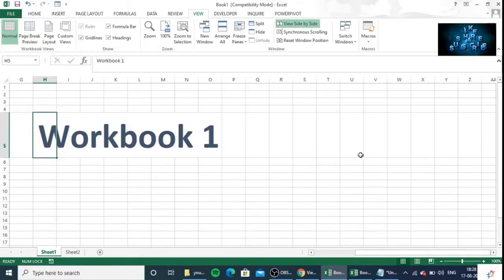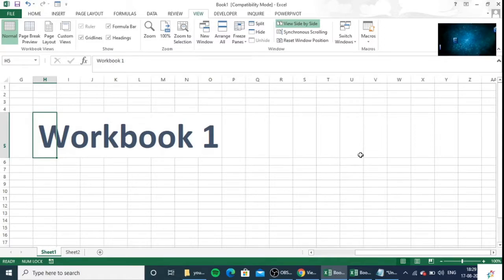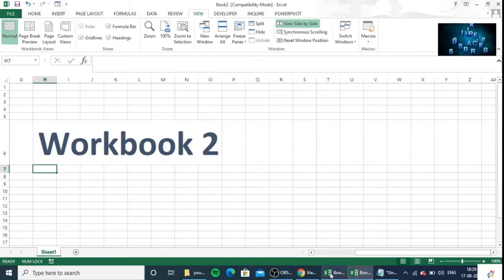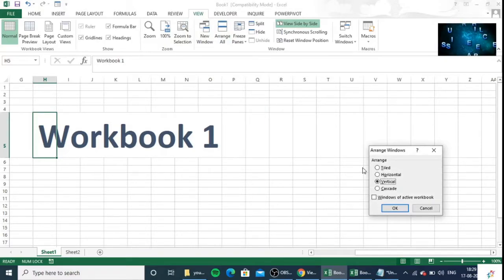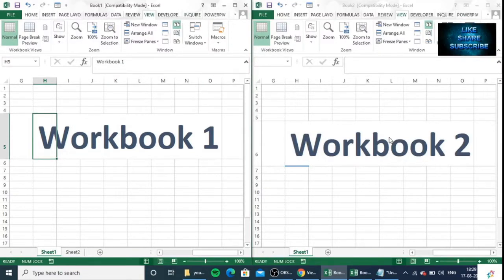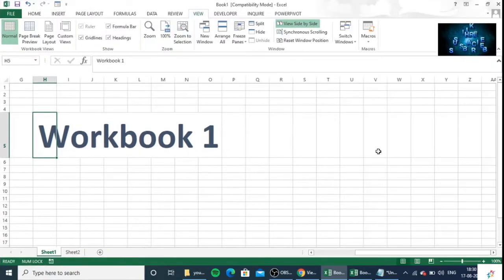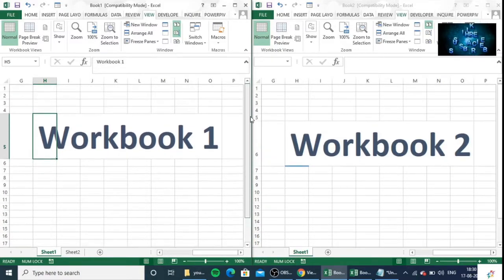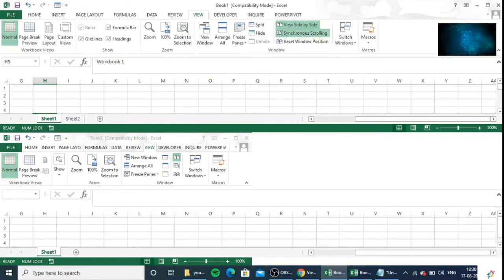View Multiple Workbooks in MS Excel|How to open and view 2 Excel workbooks at the same time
If you want to view multiple Excel workbooks at the same time, execute the following steps.

1. First, open two or more workbooks.

2. On the View tab, click Arrange All.

3. Select the desired arrange setting. For example, click Horizontal.

4. Click OK.

You can quickly compare two worksheets in the same workbook or in different workbooks by viewing them side by side. You can also arrange multiple worksheets to view them all at the same time.

Tips

If you resize the workbook windows for optimal viewing, you can click Reset Window Position  Button image to return to the original settings.

To restore a workbook window to full size, click Maximize  Button image at the upper-right corner of the workbook window.

NOTE: The images in this article were created in Excel 2007. If you're using an earlier version your display might be slightly different.